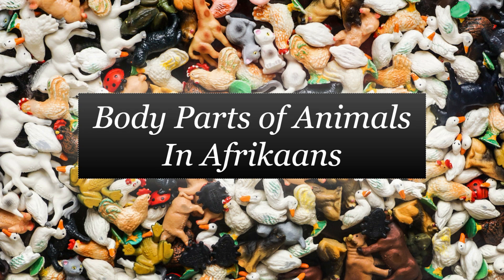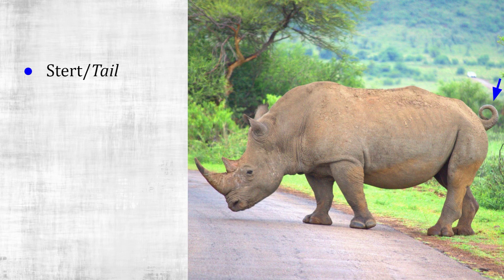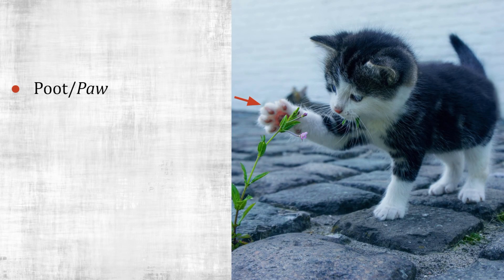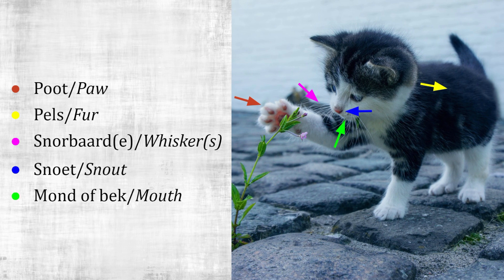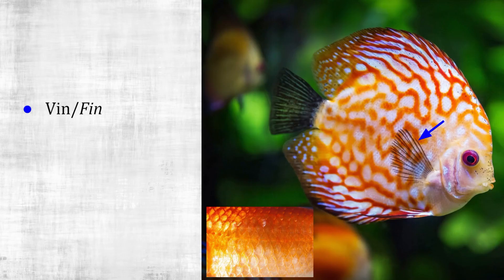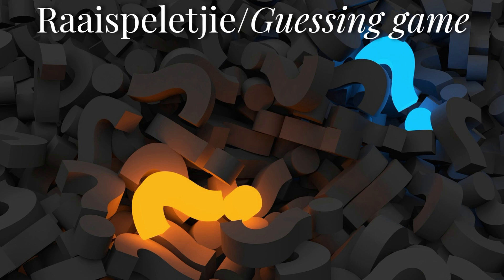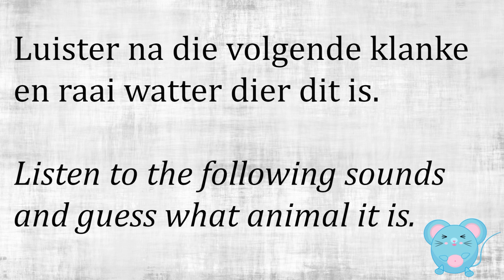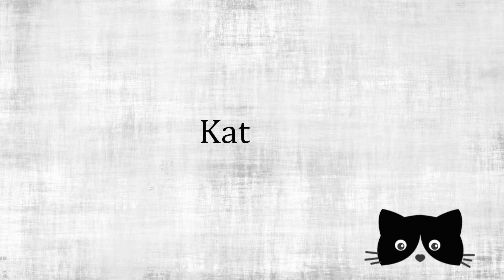Body Parts of Animals in Afrikaans|Updated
In this lesson, you will learn how to name body parts of some animals.

Thank you for the music, sounds, and pictures. You rock!